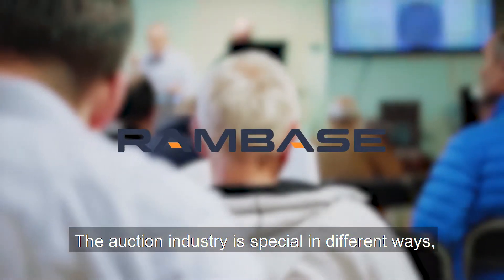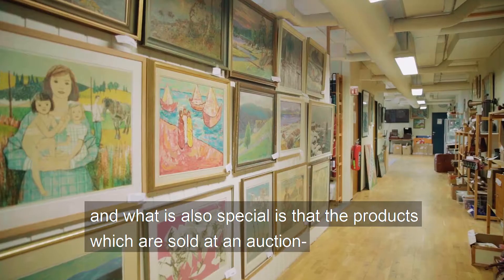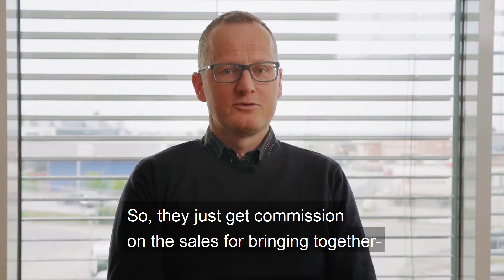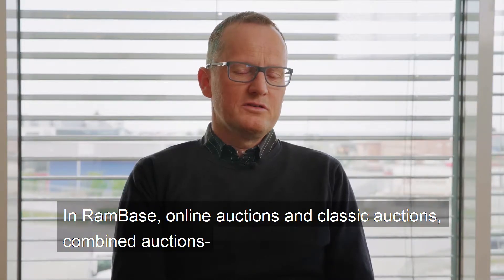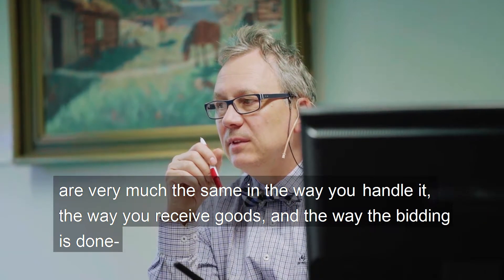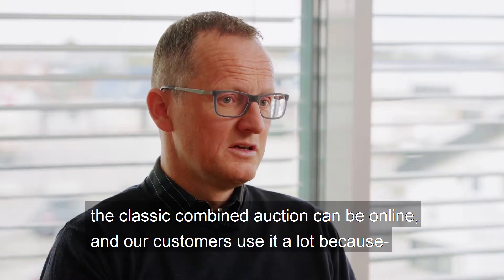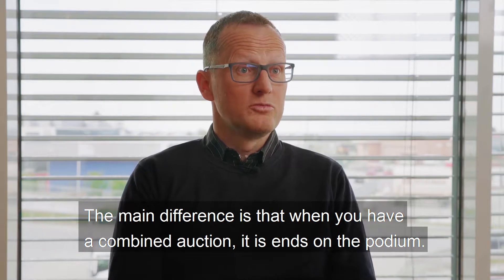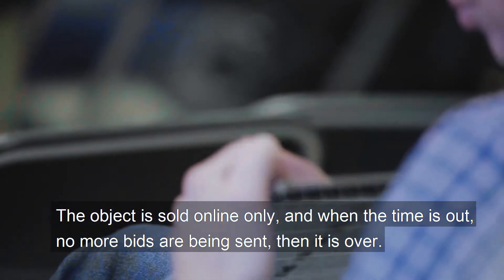Auction Processes Handled in RamBase Auction Software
Auction Houses sells goods for other persons. Therefor their main task is to attract people to the auctions. Selling these items on web is a whole lot more cost-efficient for the auction houses.

In RamBase, online auctions and classic auctions, combined auctions are very much the same in the way you handle it.

Online auction sales will create a larger group of bidders. You can also do a combined auction in RamBase, that handles both online and podium.